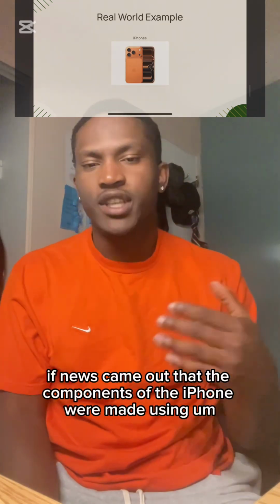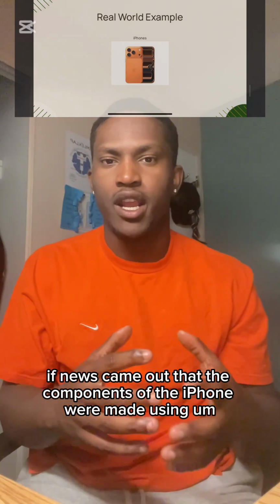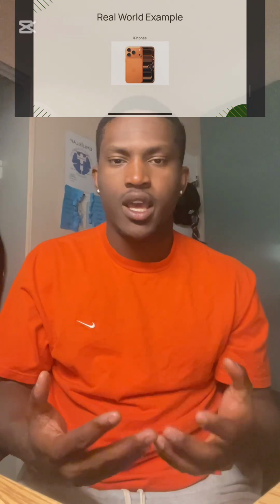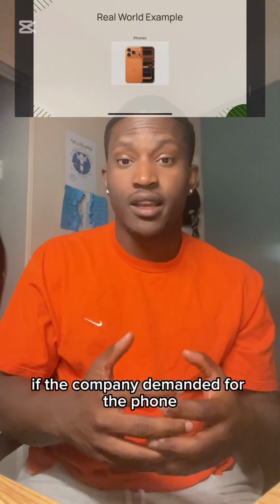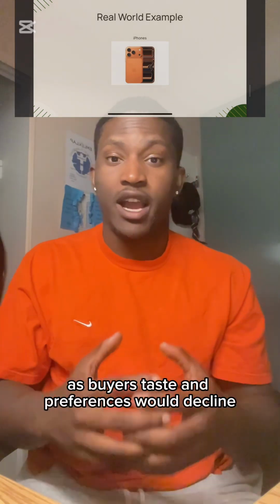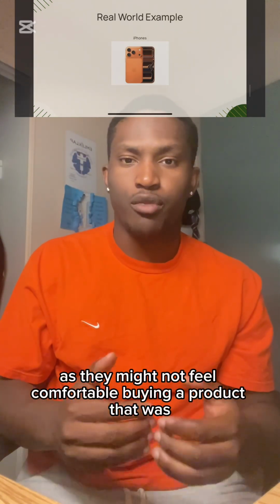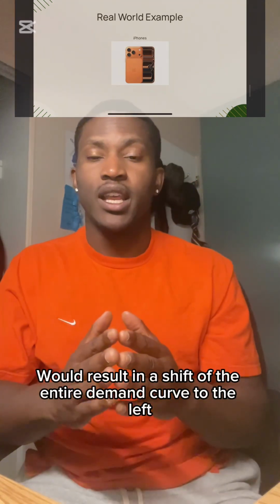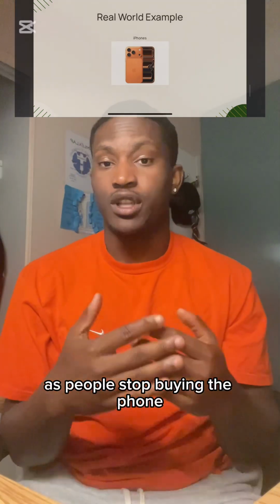What is Demand? | UofA Econ 101 | Kritik Video 1